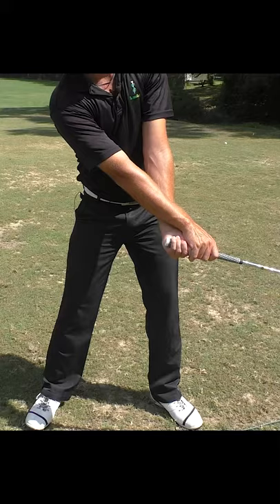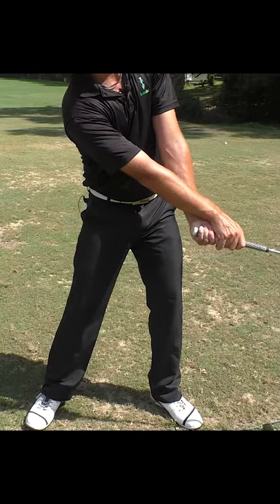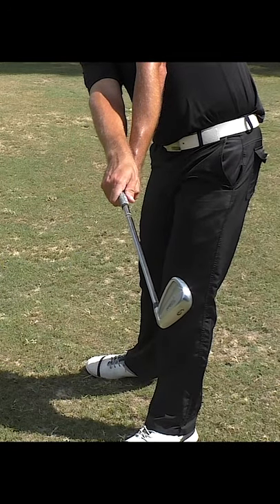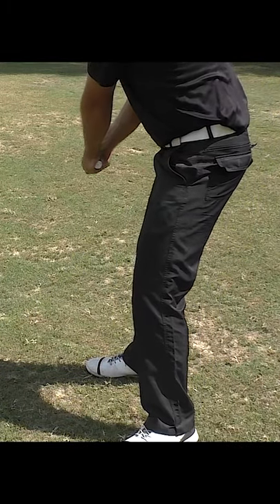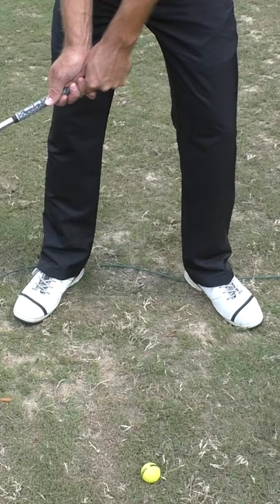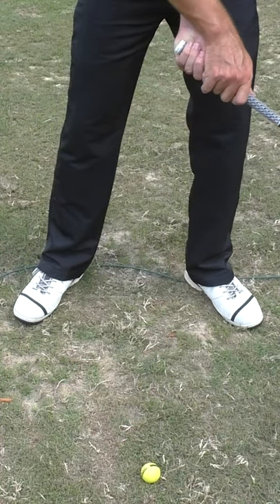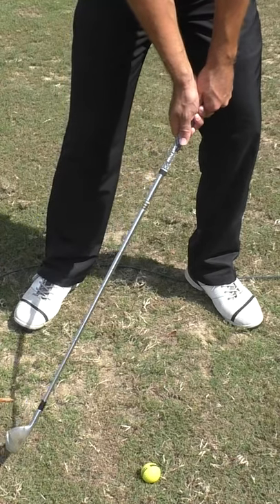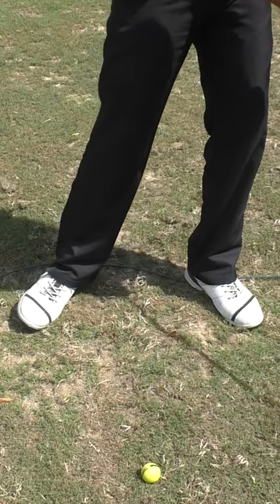3 Reasons Your Golf Swing is INCONSISTENT - Part 3 (BAD Hand Release)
1. V1 Golf App (for analyzing my swing and my students' swings)
3. Athalonz shoes - a comfy and powerful golf shoe you will love.